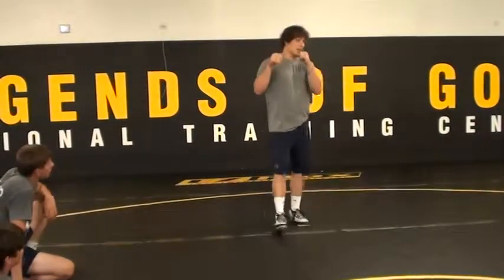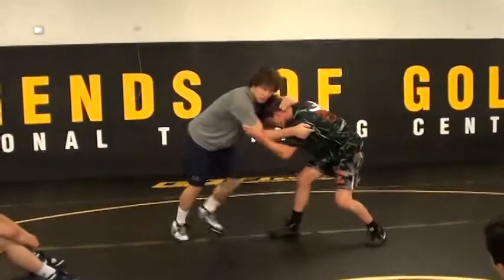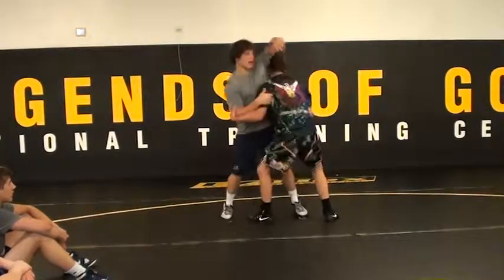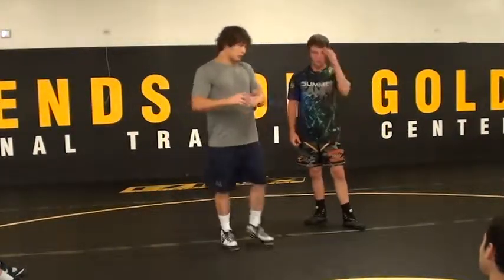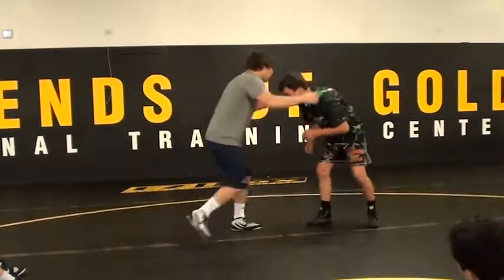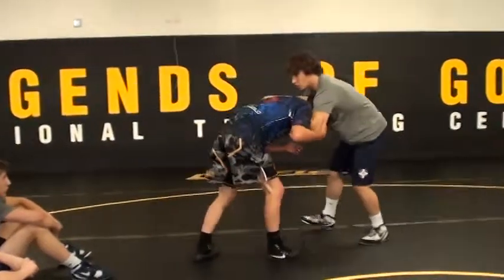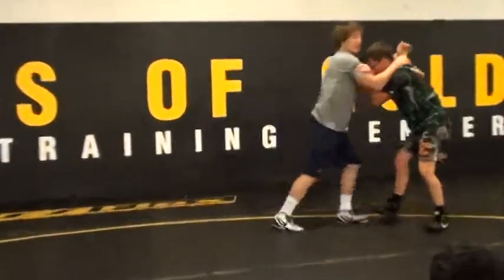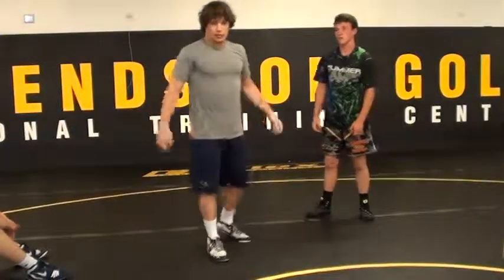Dieringer Hand Fight To Inside Ties